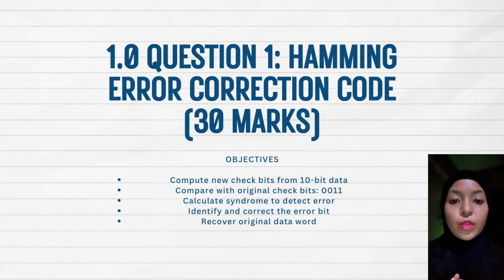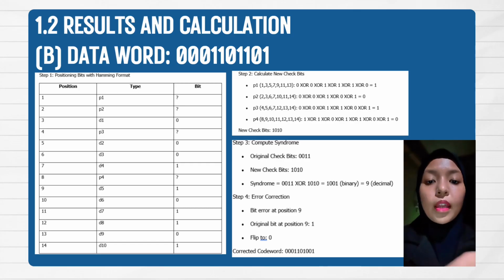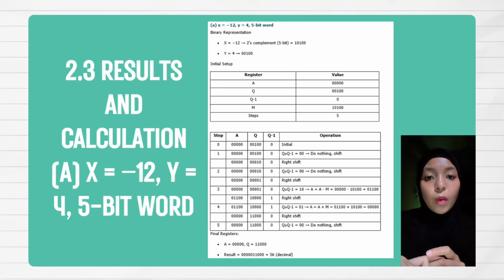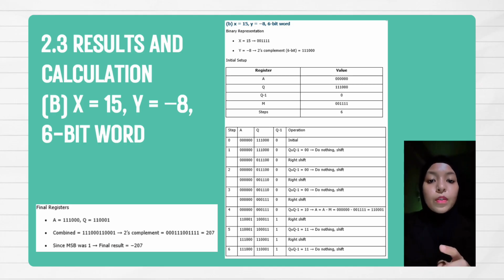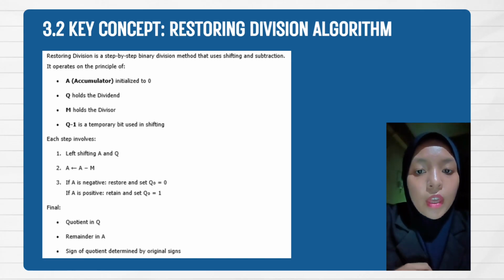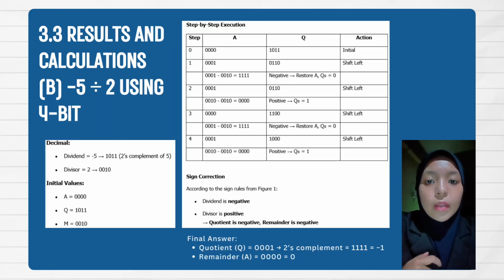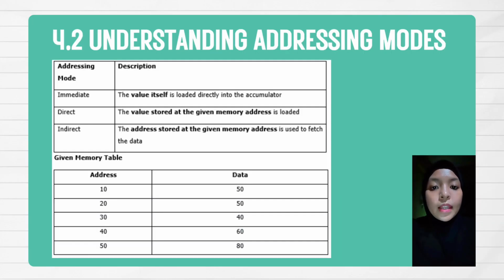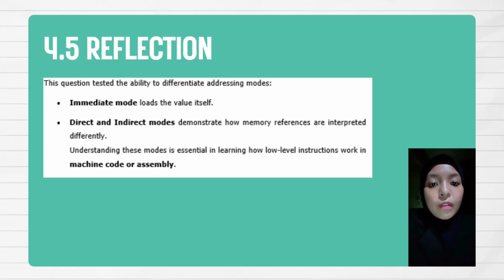ASSIGNMENT 2 (INDIVIDUAL ASSIGNMENT) KT14203 COA